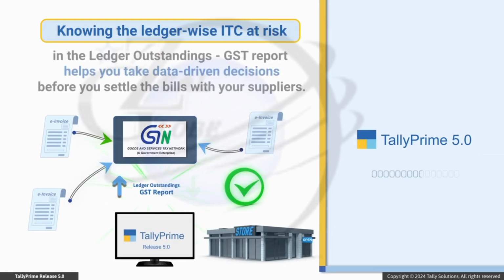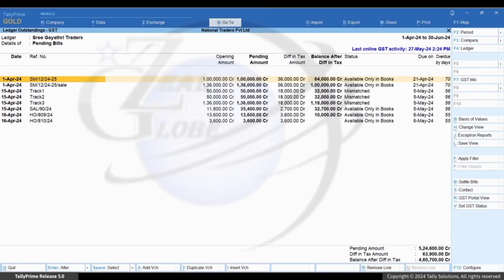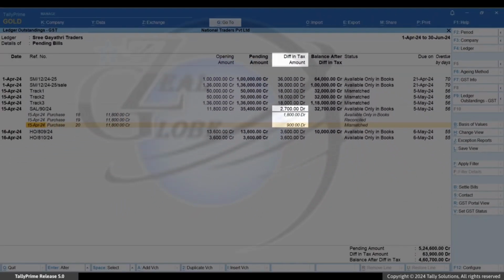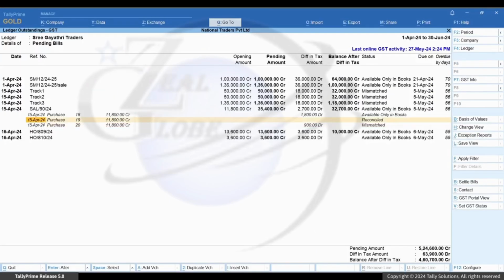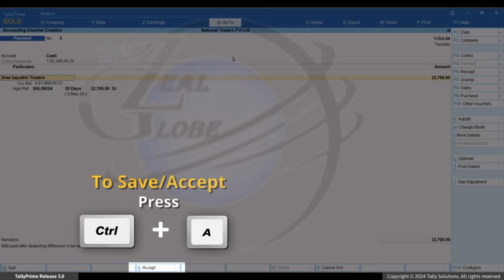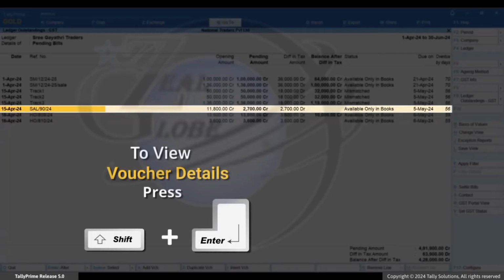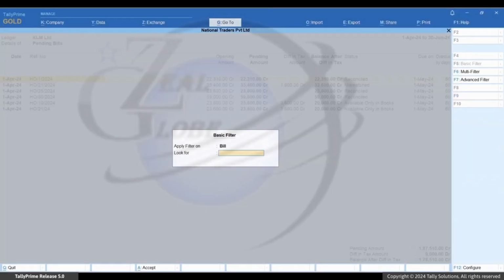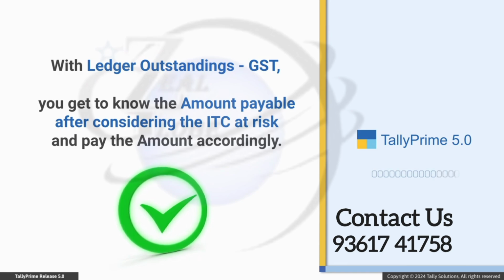How to Settle Bills Using Ledger Outstandings - GST Reports in Tally Prime Considering ITC at Risk